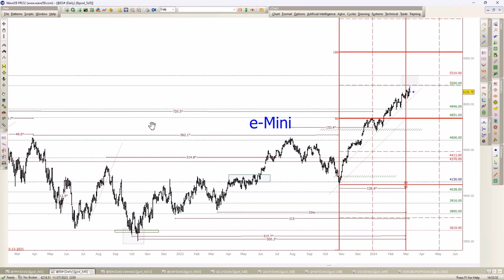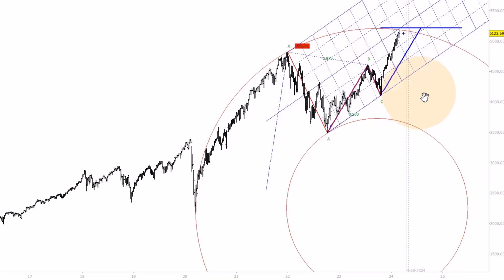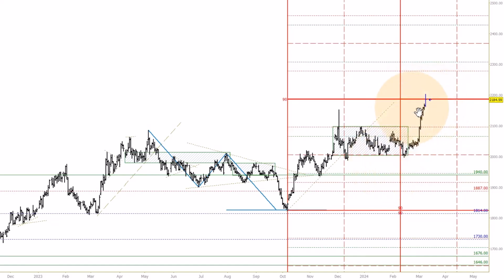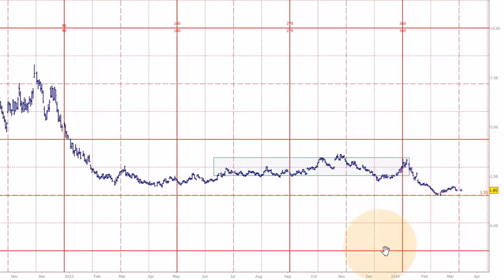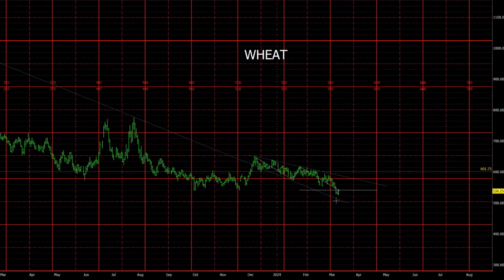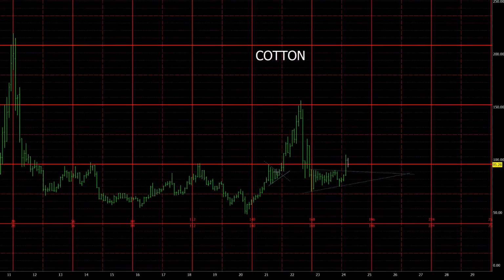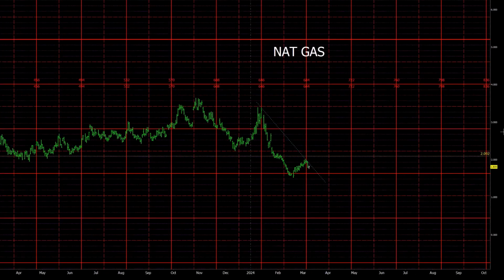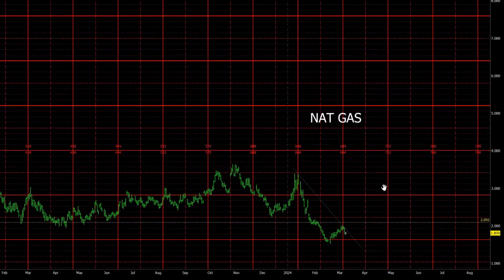Markets ready to move: Weekly Podcast Highlights (March 11, 2024)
March 8  2024 Plus3 Futures and Commodities Show

Our latest weekly podcast, where we decode the movements of major markets using the renowned techniques of W.D. Gann. Join us as we explore the SP500, Bonds, Crude, Gold, and more, providing valuable insights for traders and investors alike.

In this episode, we take a comprehensive look at the market landscape, examining key trends and potential opportunities across various sectors. From grains like corn, wheat, and soybeans showing signs of a potential low, to the dynamic movements of natural gas and silver, we cover it all.

Our Trader Talk segment explored the power of multiple time frame analysis through the Gann lens, offering practical tips and strategies to enhance your trading approach. Don't miss out on this week's podcast as we navigate the markets together and uncover valuable insights for your trading journey.

There is a substantial risk of loss in trading futures and options. Past performance is not indicative of future results. Any stock, options or futures charts displayed are for illustrative purposes only and are not intended to portray recommendations.